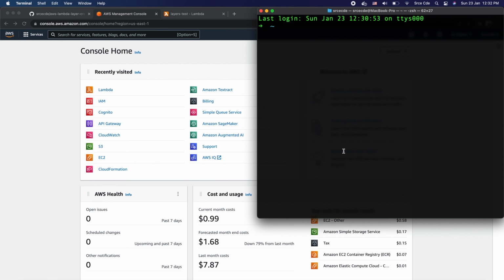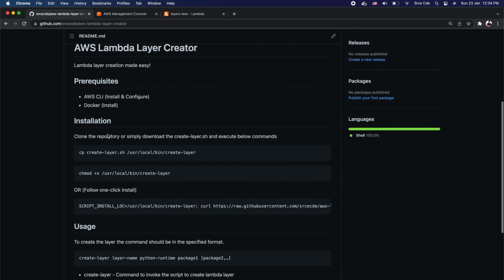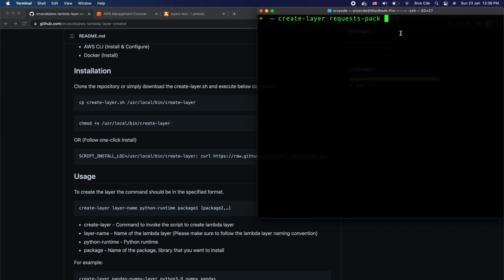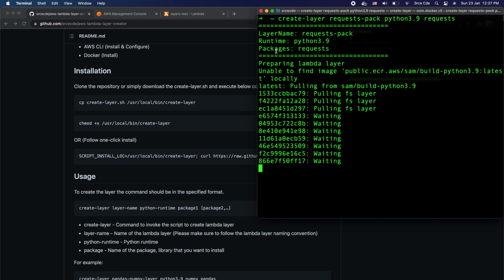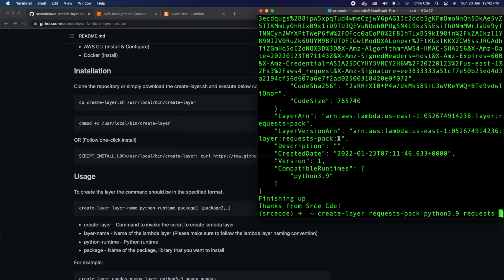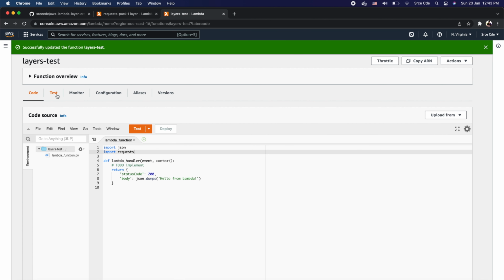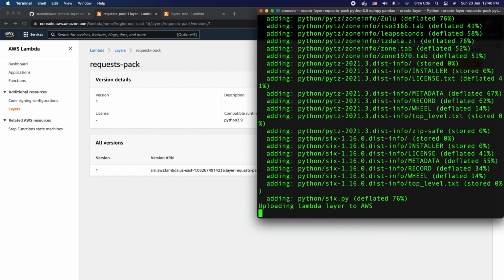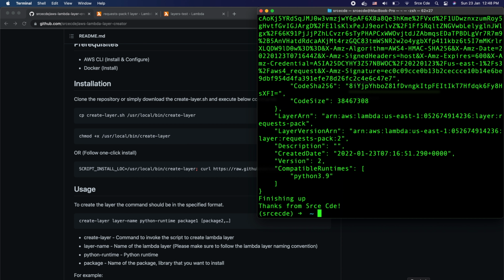Speeding up the AWS Lambda layer building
Welcome to the video on AWS Lambda layers. In this video, I have covered the faster and easiest way to create and publish lambda layers for python & nodejs runtime with a single command.